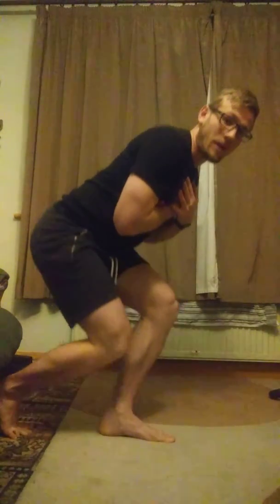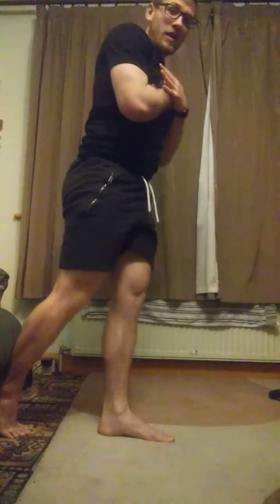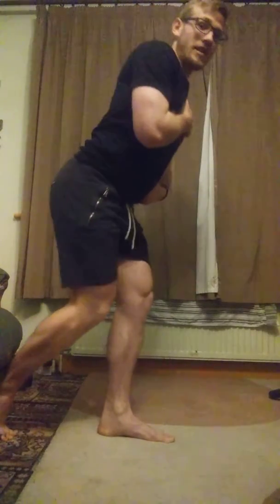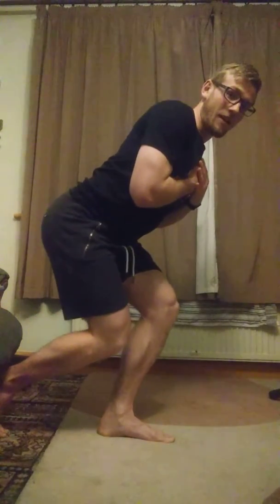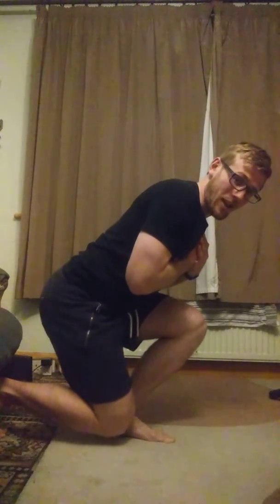Knee Over Toe Split Squats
Any restrictions in ankle mobilty will limit your ability to squat deep, or perform more advanced squatting variations such as pistol squats or dragon squats.

In terms of preparing for these more advanced variations, I would recommend chucking in calf raises with a pause at the very top and bottom of the movement, as well as these knee over toe split squats

These are useful in terms of building ankle mobility that actually sticks around and for rehabbing any knee injuries or quad tears.

Go slowly on the way down to increase the time under tension and cement any new found mobility.

Any questions, get in touch

Facebook: Todd Davidson p2p Coaching
YouTube: Todd Davidson p2p Coaching